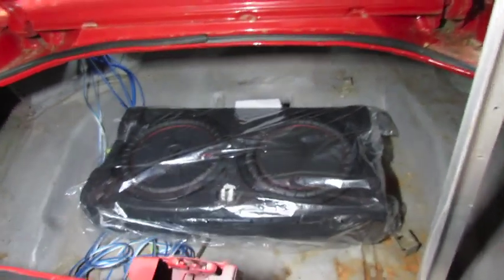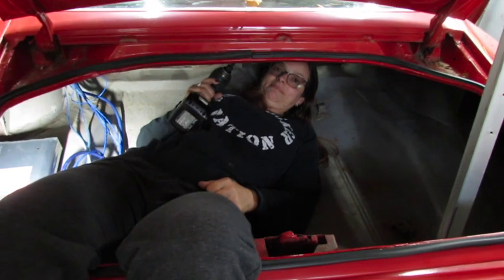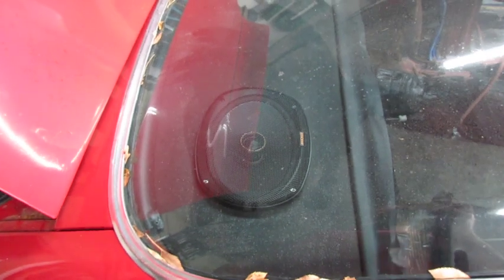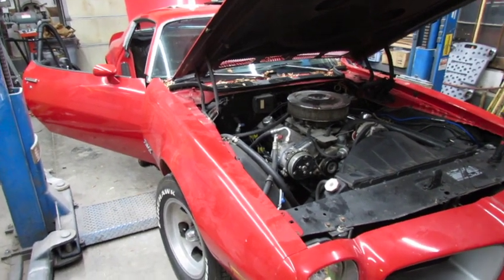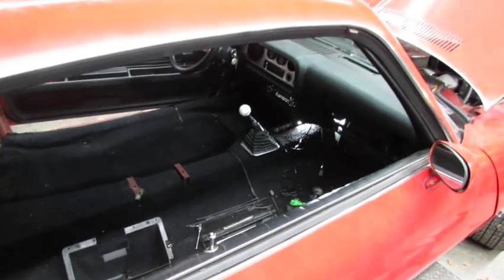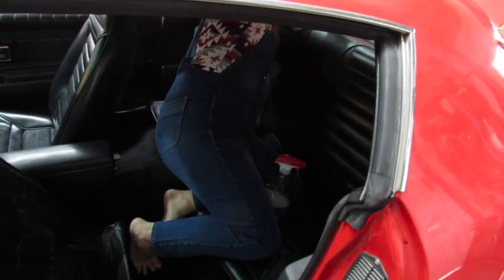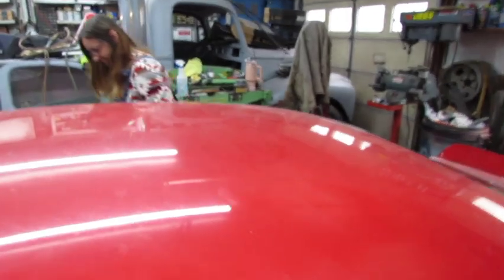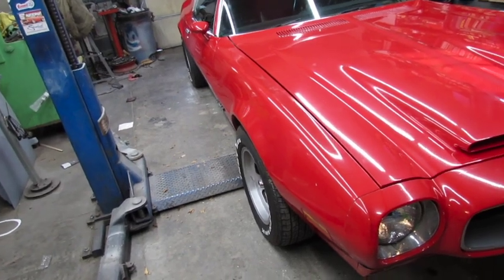72 Firebird Stereo Install Part 2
I finished installing that stereo. Was pretty awesome.